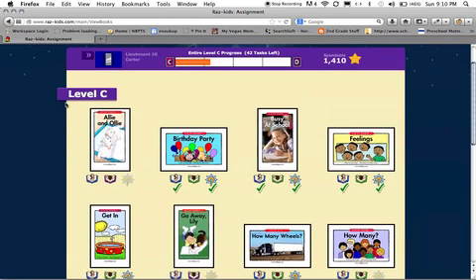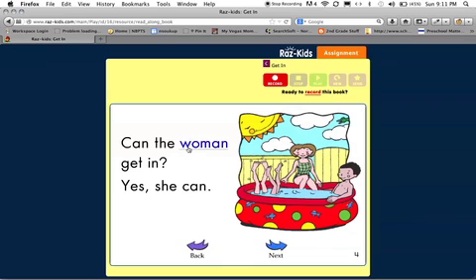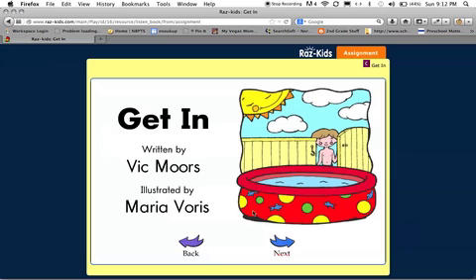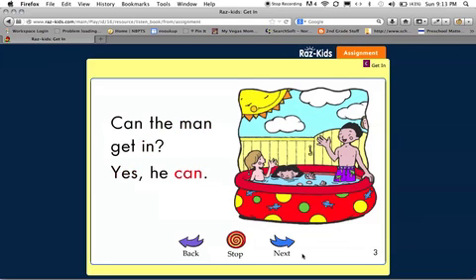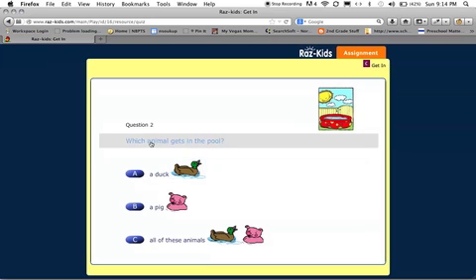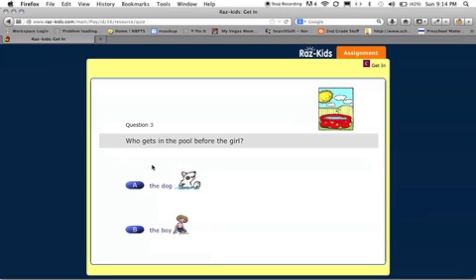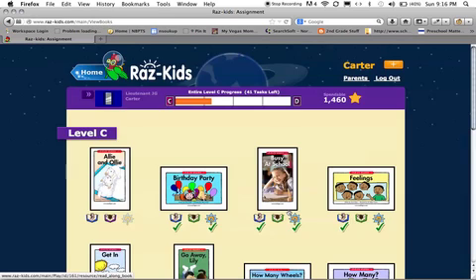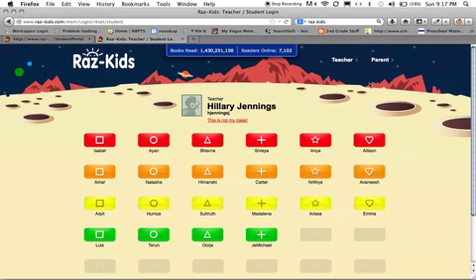Raz Kids Technology Demonstration iPhone